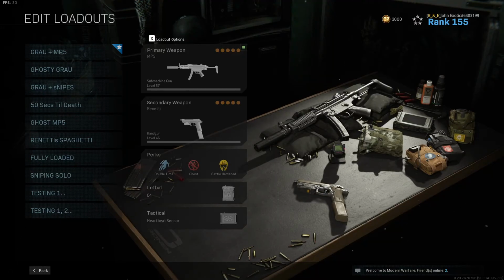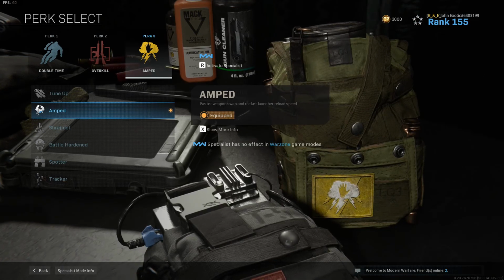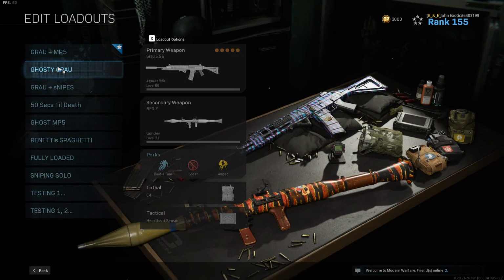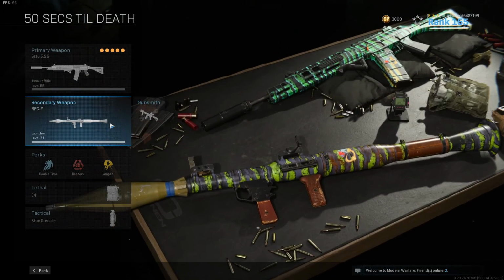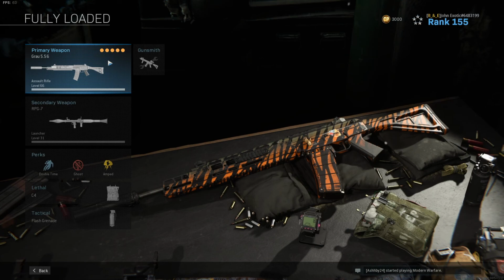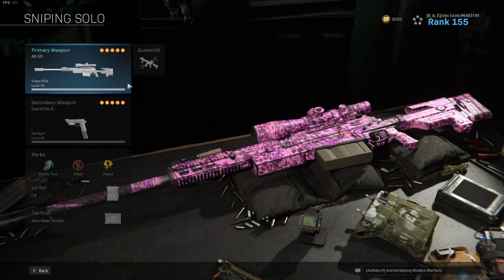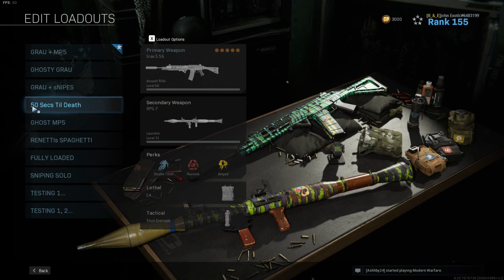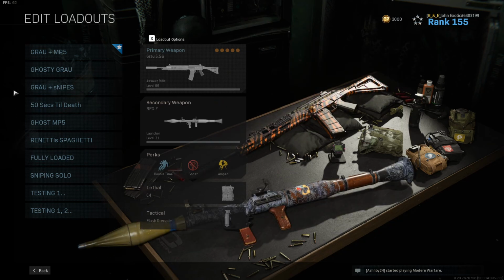WARZONE | Different Loadouts for Different Circumstances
In my first ever video, I cover different loadout themes, their purposes, and under what circumstances to use them.